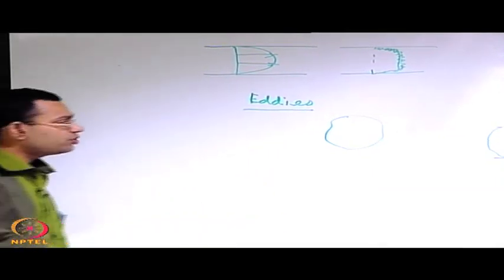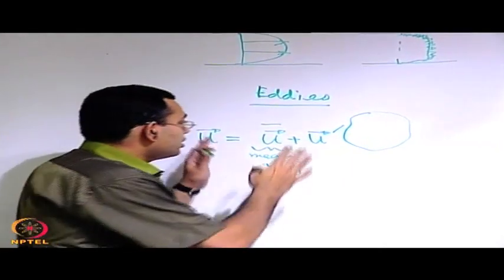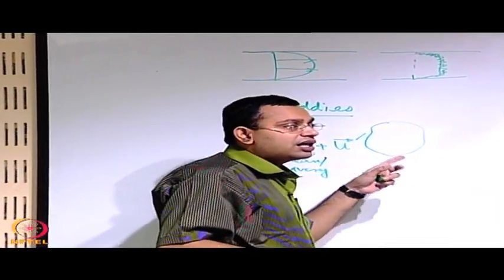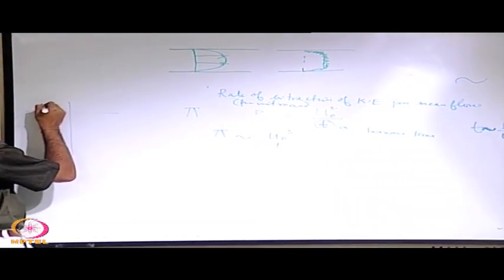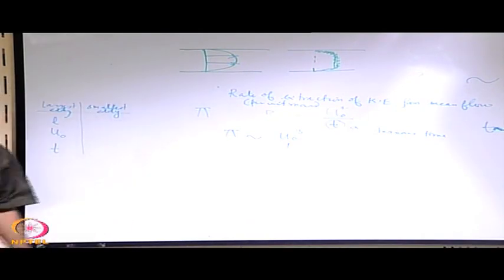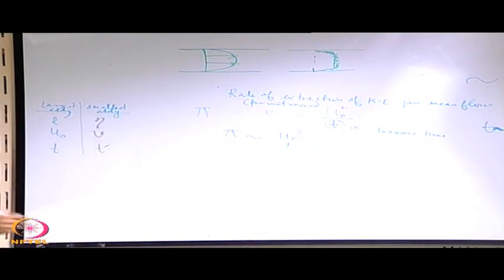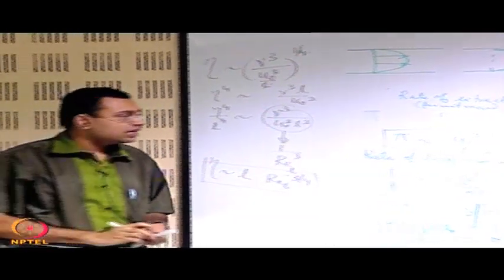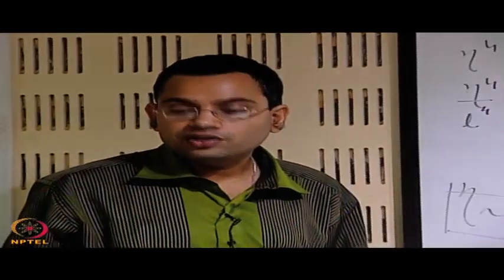Lecture 27 : Eddies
Concepts Covered:

Rate of extraction of kinetic energy from the mean flow,Kolmogorv length scale.